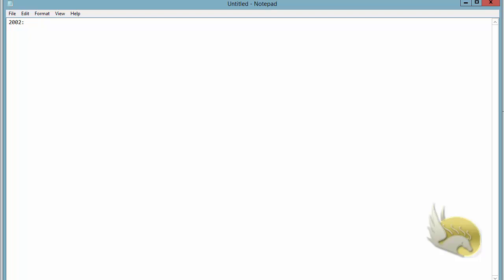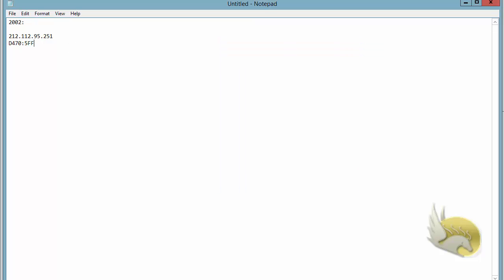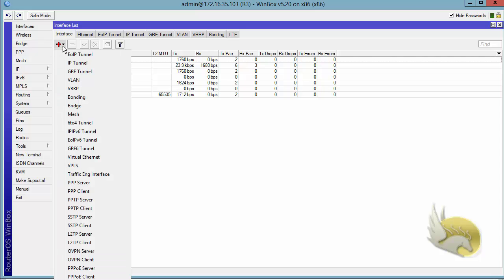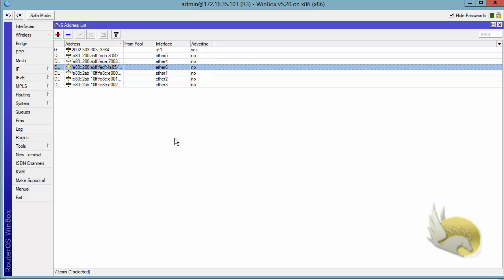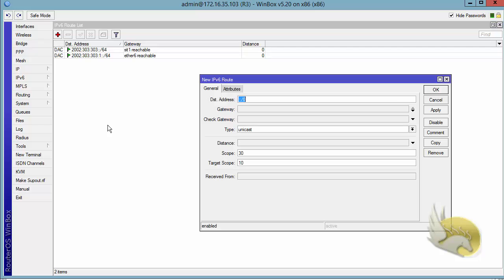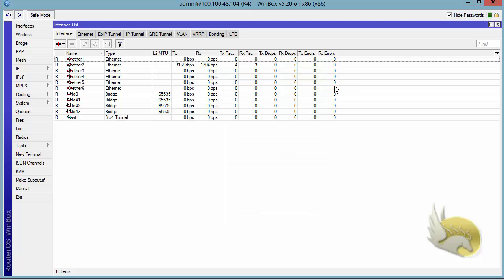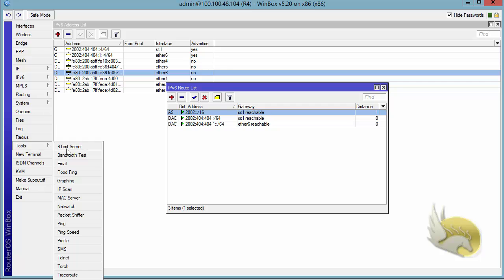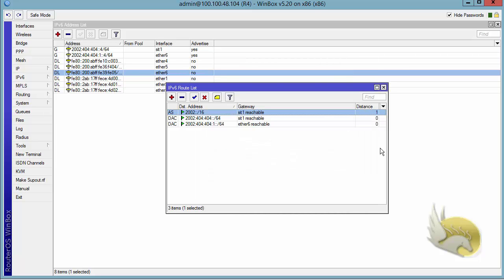MTCRE 0802 Tunnelling IPv6 Through IPv4